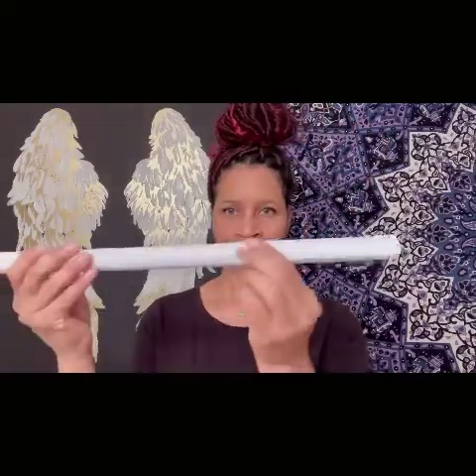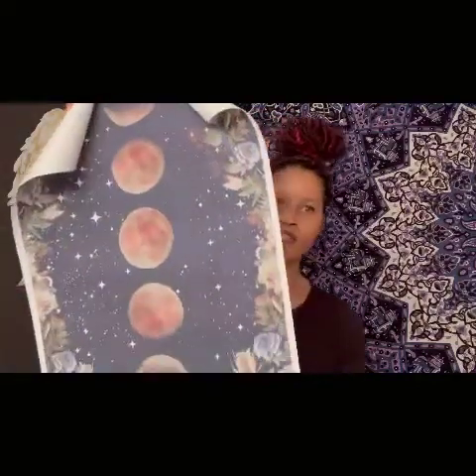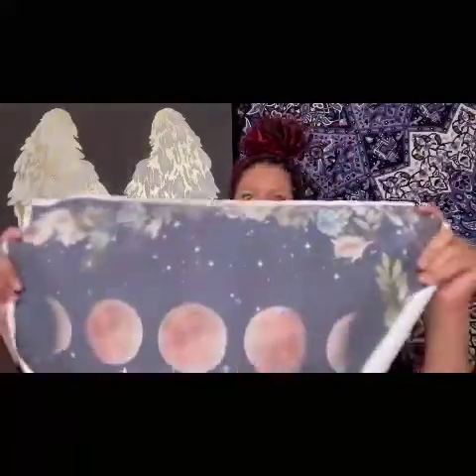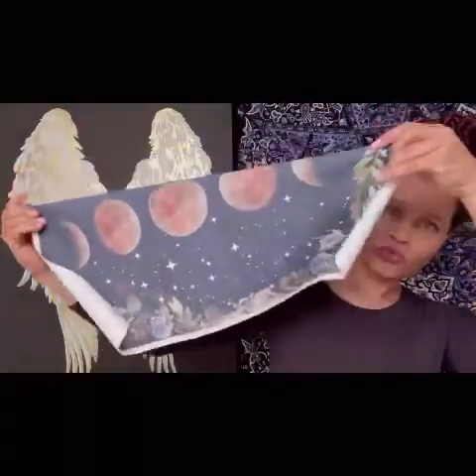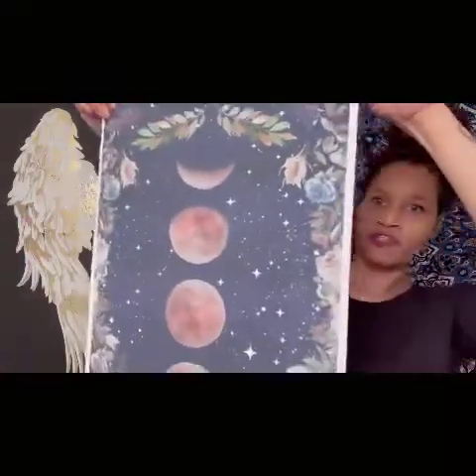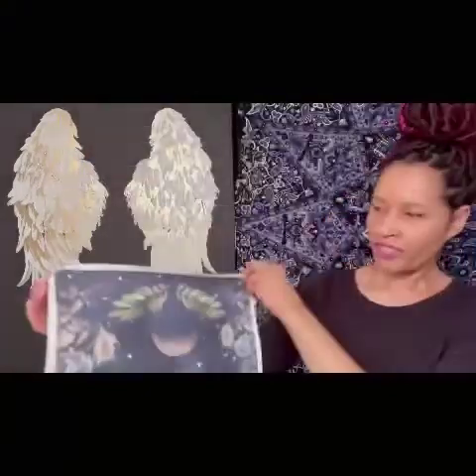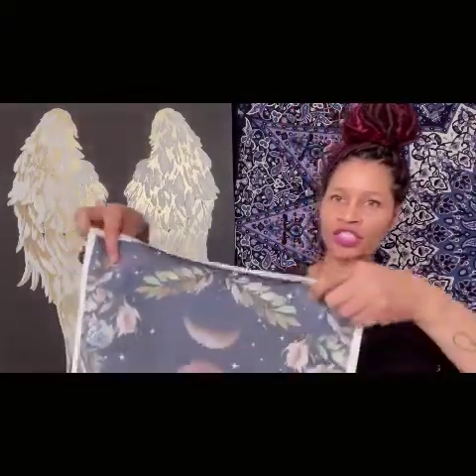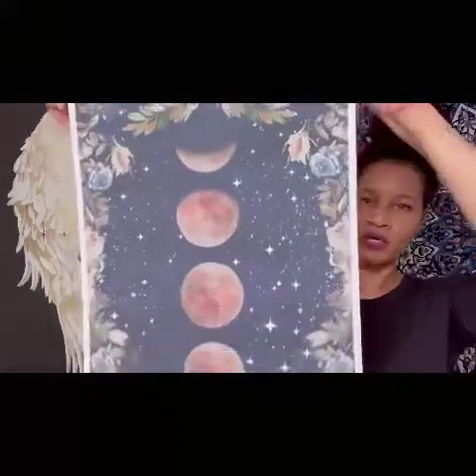Amazon IFMYSUN Store Abstract Wall Art Moon Landscape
Abstract Wall Art Moon Landscape Picture Canvas Wall Art Print Paintings Modern Artwork for Living Room Wall Decor, Moon Phases Canvas Wall Art for Home and Office Decoration 16 x 24inch Unframed
Price $13.99

Lottie J Boutique
Custom Make Braided Jewelry

My Puppy's Instagram: supremedurrant